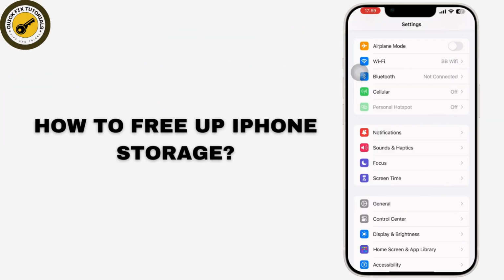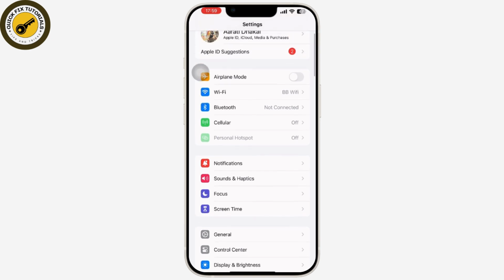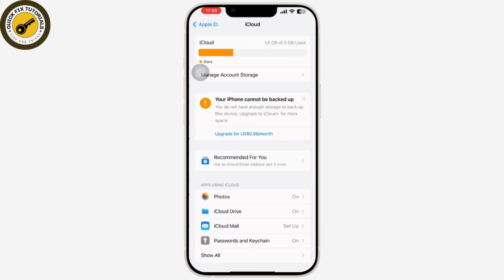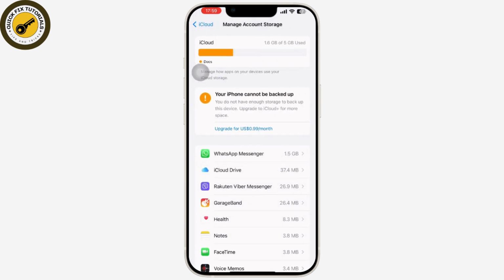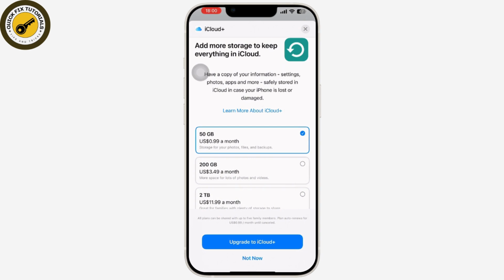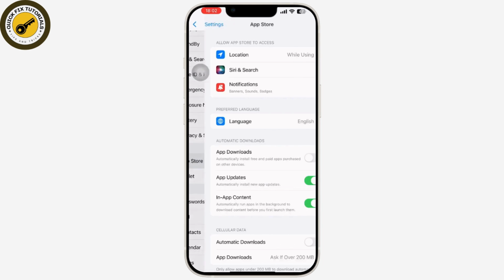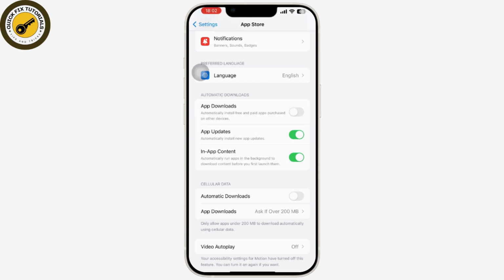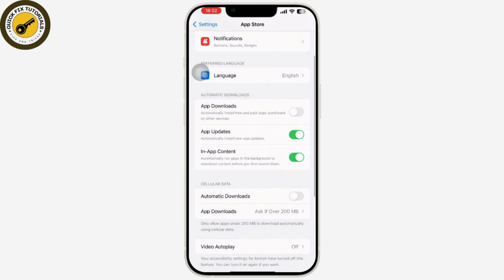How To Free Up TONS Of iPhone Storage (2024)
Easy Steps on How To Free Up TONS Of iPhone Storage. Easily Learn How to free up tons of storage on iPhone by following the steps on this video.

In this quick and easy tutorial, learn how to free up tons of storage space on your iPhone by managing iCloud storage and App Store settings. Follow these simple steps to optimize your iPhone's storage and keep your device running smoothly.

how to free up iphone storage, free up space on iphone, iphone storage full, manage iphone storage, free up iphone space, how to clear iphone storage

Chapters:
00:00:00 - Introduction
Learn how to free up tons of iPhone storage quickly and efficiently.

00:00:10 - Open Settings

00:00:20 - Access Apple ID and iCloud
Tap on your name at the top of Settings and go to the iCloud section.

00:00:30 - Manage iCloud Storage
View your iCloud storage options and select a plan to free up storage space.

00:00:50 - Go Back to Settings
Return to the main Settings menu after managing iCloud.

00:01:00 - Open App Store Settings
Scroll down and tap on the App Store settings.

00:01:10 - Turn Off Automatic Downloads
Toggle off the automatic downloads option to save space.

00:01:20 - Set App Download Preferences
Adjust the app download settings to “Ask over 200 MB” for more control.

00:01:40 - Conclusion